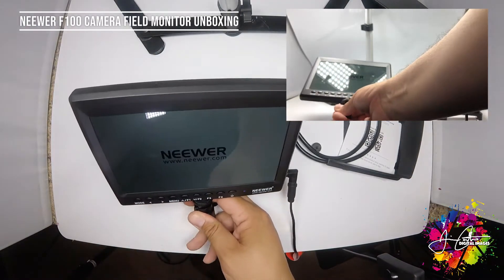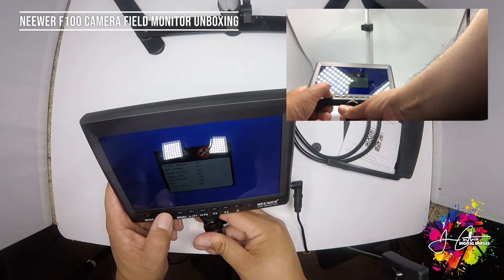Neewer F100 7", 1280x800 4K IPS Screen Field Monitor - Unboxing and Initial Setup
I received yesterday my unit and wanted to do a review on the unit to see what the hype was about. Overall, I am very pleased with the unit as mounting is metal based, screen connection was simple by using the provided HDMI cable and can be mounted using the provided shoe mount. The only strike against this product is the unit does not come with a power source. Unit comes with cabling, rotatable shoe mount, instruction manual, and company information card.

Timecode:
0:00 - Intro
0:06 - Unboxing
8:41 - Power Up
10:04 - Setup

Product Links:
Neewer F-100 Field Monitor
Compatible Battery and Charger Kit
Universal Voltage Adapter